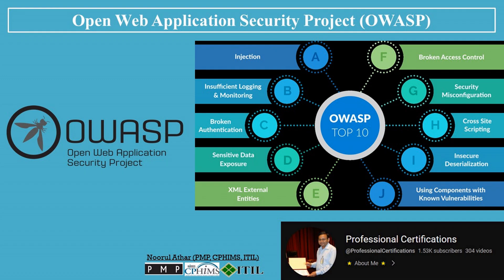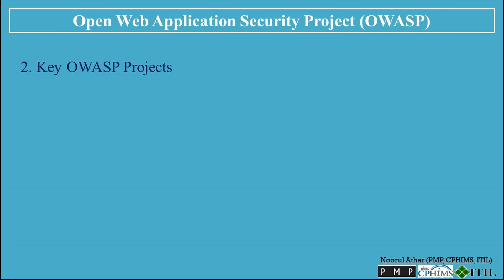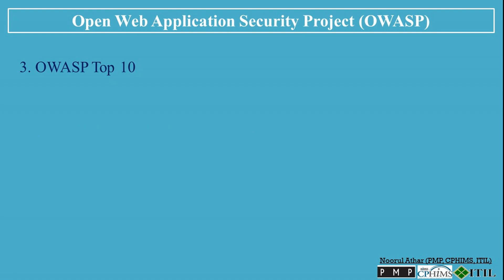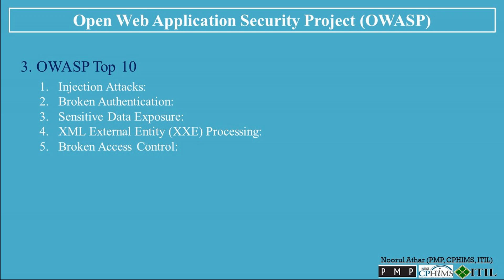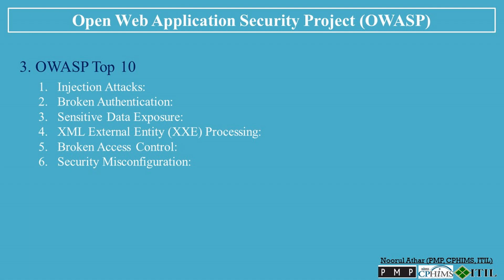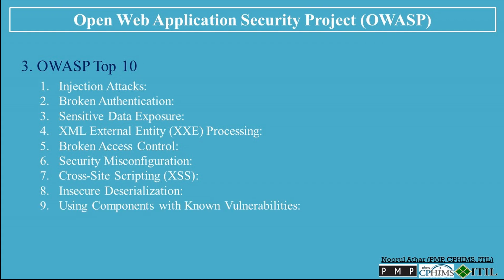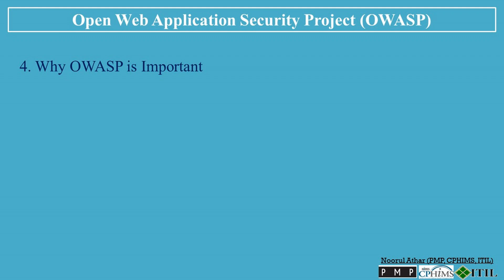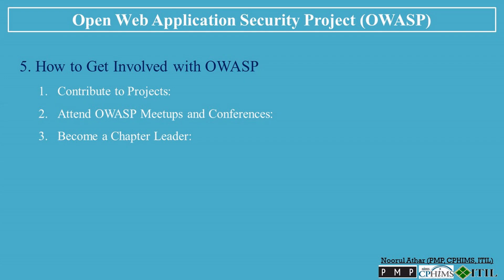Open Web Application Security Project (OWASP) | Cyber Security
00:00   Open Web Application Security Project (OWASP) | Cyber Security |

00:33   1. Introduction to OWASP

01:19   2. Key OWASP Projects
          1. OWASP ZAP (Zed Attack Proxy):
          2. OWASP Dependency-Check:
          3. OWASP Security Knowledge Framework:

02:26. OWASP Top 10
          1. Injection Attacks:
          2. Broken Authentication:
          3. ensitive Data Exposure:
          4. XML External Entity (XXE) Processing:
          5. Broken Access Control:
          6. Security Misconfiguration:
          7. Cross-Site Scripting (XSS):
          8. Insecure Deserialization:
          9. Using Components with Known Vulnerabilities:
          10. Insufficient Logging & Monitoring:

07:37   4. Why OWASP is Important

08:35   5. How to Get Involved with OWASP
          1. Contribute to Projects:
          2. Attend OWASP Meetups and Conferences:
          3. Become a Chapter Leader:

The developer security platform

Software Security
Software security
Software security engineer
Software security integration involves which attributes
Software security testing
Software security assurance
Software security standards
Software security measures
Software security assessment
Software security principles
Software security examples
Software security PDF
Software security definition
Software security building security in PDF
Cyber Security
Cyber security definition
Cyber security Saudi Arabia
Cyber security threats
Cyber security specialist
Cyber security analyst
Cyber security salary
Cyber security course
Cyber security jobs
Cyber security engineer
Cyber security engineer salary
Software Services and Related Topics
SoftwareSeni
Software company Yogyakarta City, Special Region of Yogyakarta, Indonesia
Software services
Software services HSN code